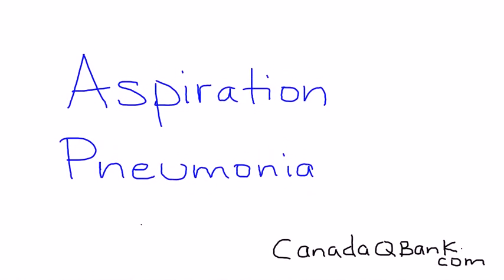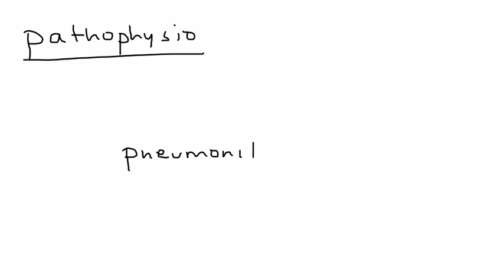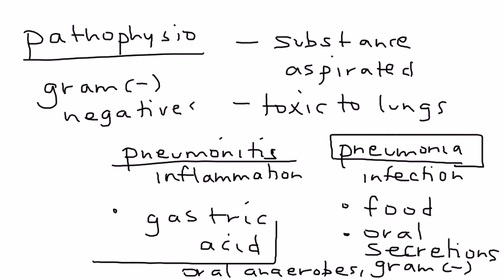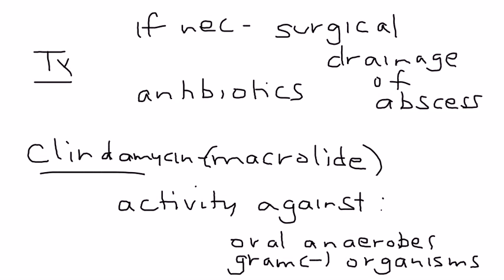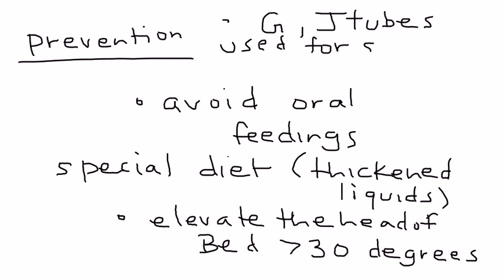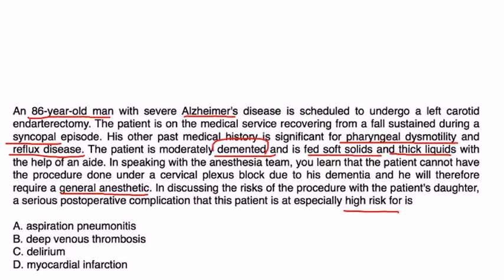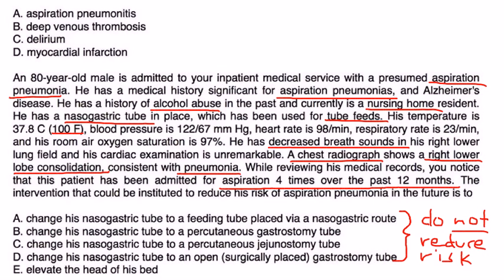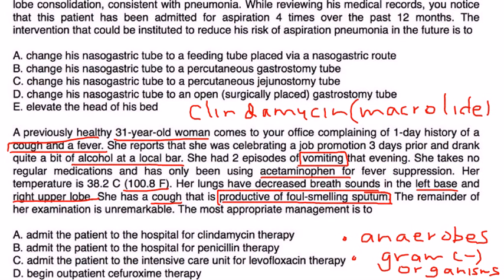Aspiration Pneumonia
Instructional Tutorial Video
CanadaQBank.com
QBanks for AMC Exams, MCCEE, MCCQE & USMLE